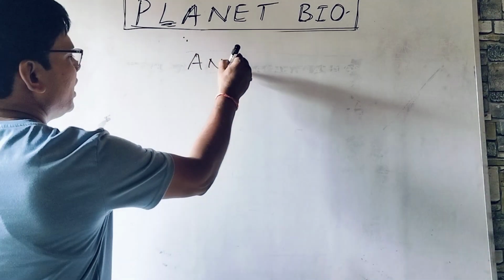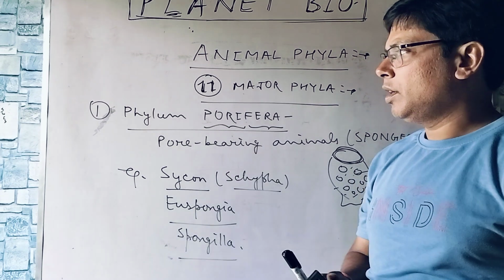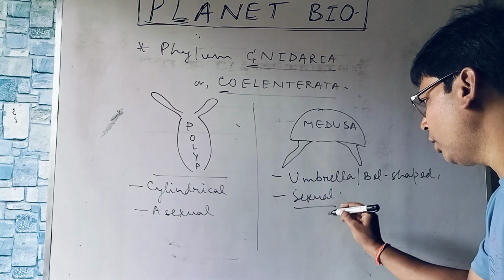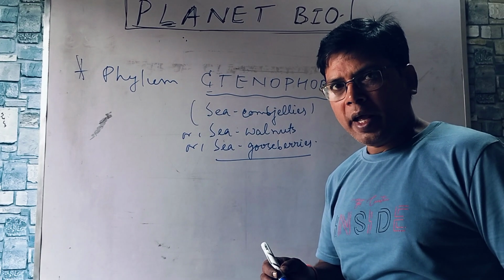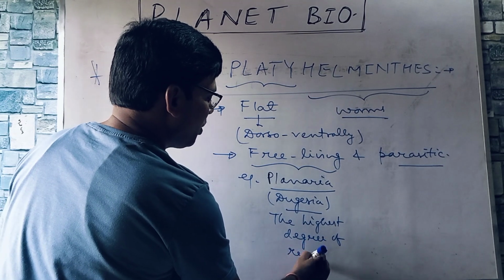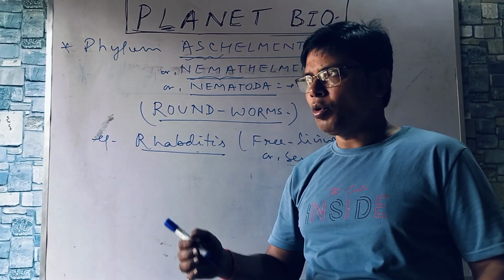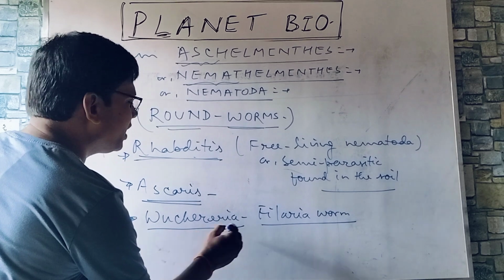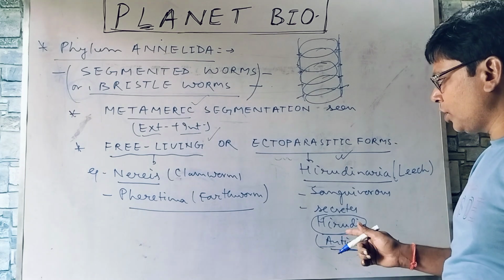Animal Kingdom|| Part - 4 || By PlanetBioNEET